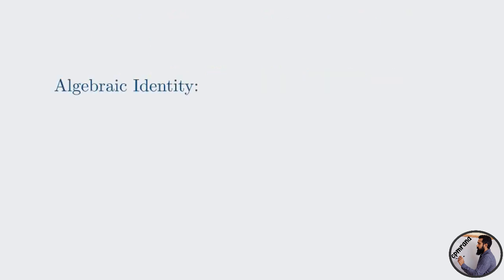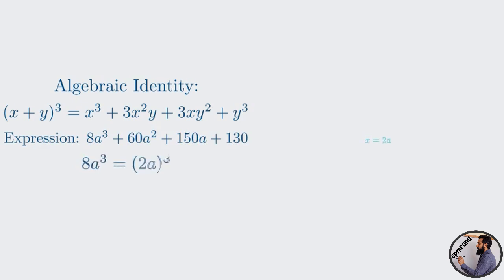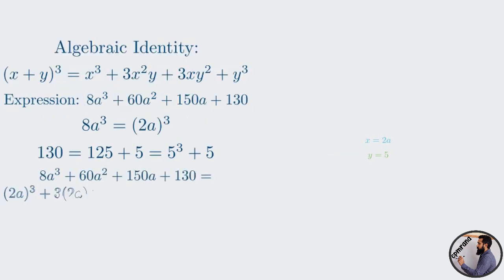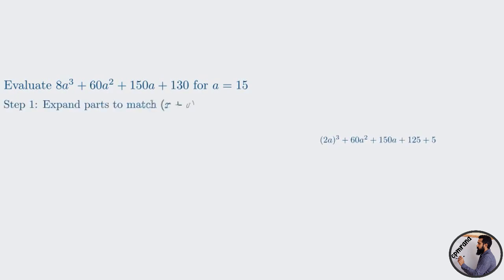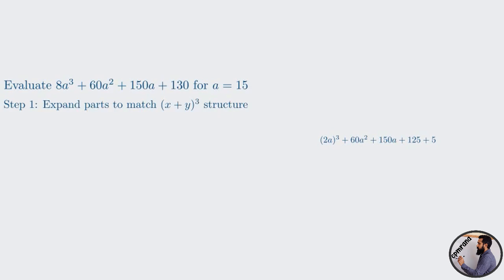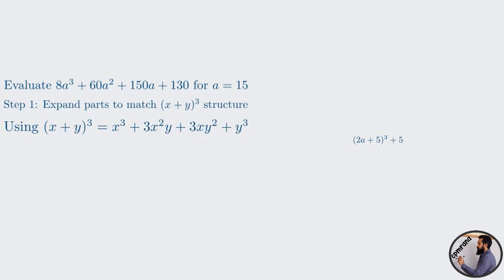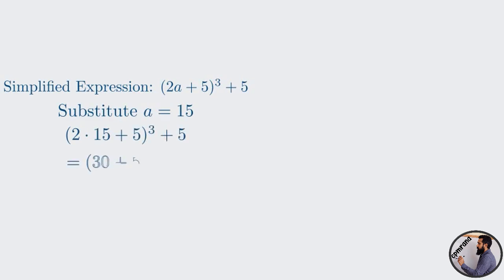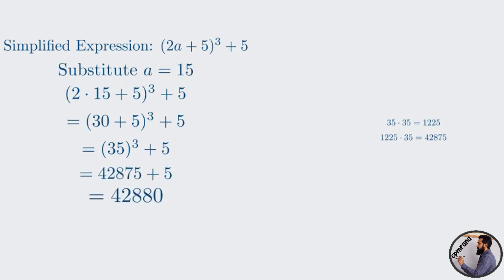6.chapter 3.2| ssc general math | How to Solve Algebraic Expressions Using Cubic Expansion Formulas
In this video, learn how to simplify and evaluate complex polynomial expressions step-by-step using the cubic algebraic identity {\left(x+y\right)}^{3}=x^{3}+3x^{2}y+3xy^{2}+y^{3}.
Instead of doing tedious manual calculations with large exponents, we demonstrate how to recognize algebraic patterns, rewrite terms into a perfect cube structure, and substitute values for a quick solution.
Problem Solved in Video:
Evaluate 8a^{3}+60a^{2}+150a+130 when a=15.
Key Highlights:
 Breaking down polynomial terms to match algebraic identities
 Splitting constant terms to reveal perfect cubes
 Simplifying algebraic expressions before value substitution
 Quick and accurate mental math strategies